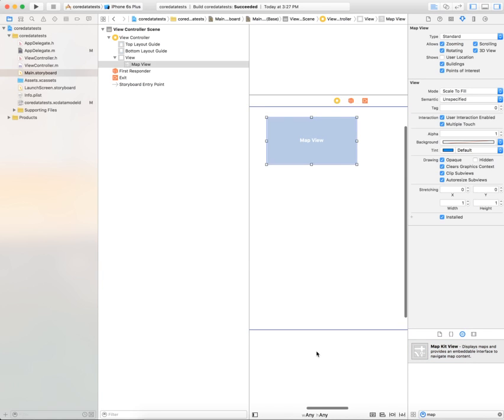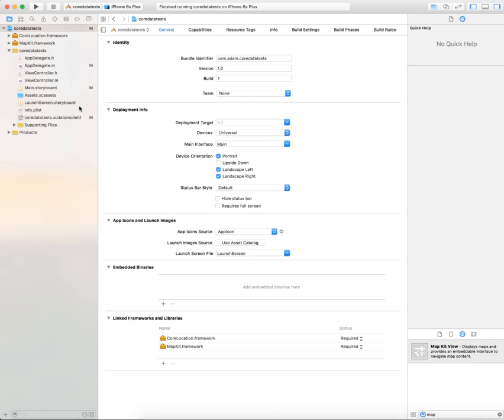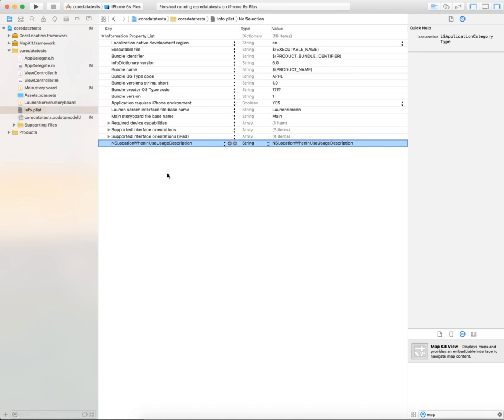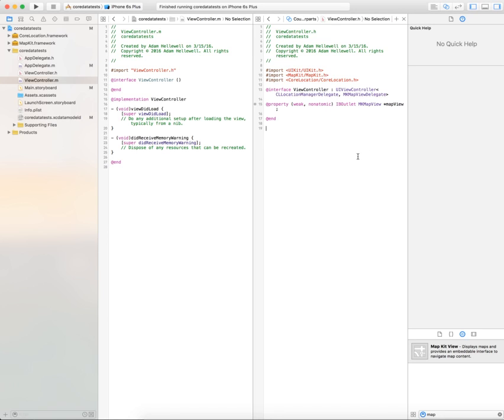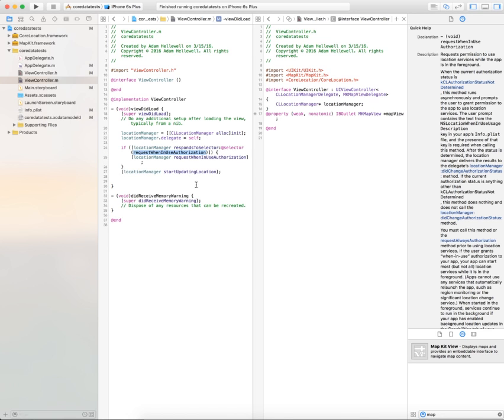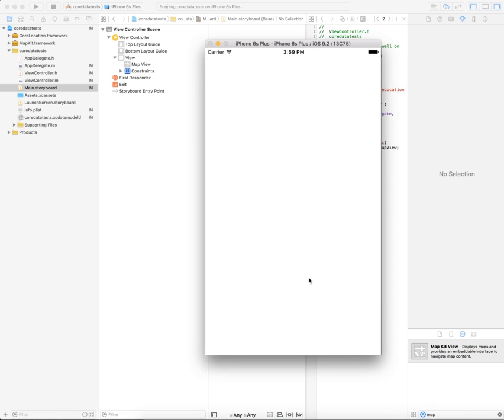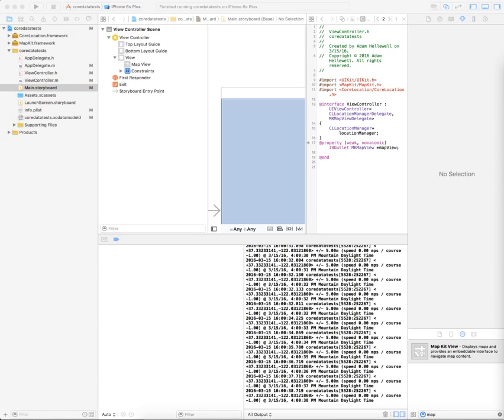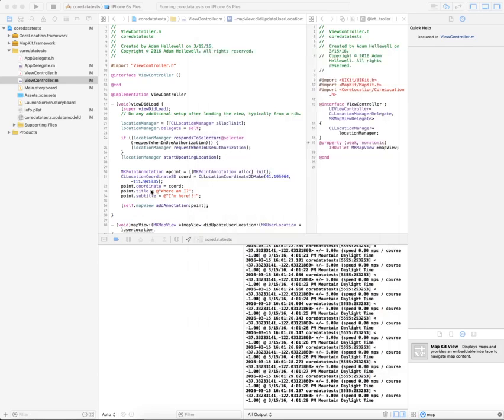iOS Showing a Map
This is a quick tutorial on how to show a map on a viewcontroller and then be able to show the users location and the location of a point on the map.